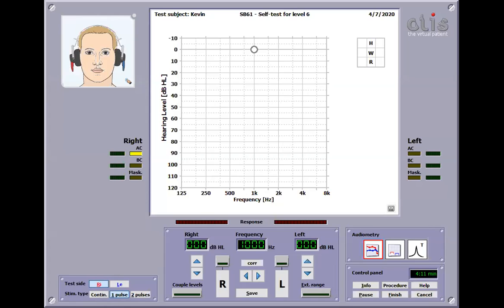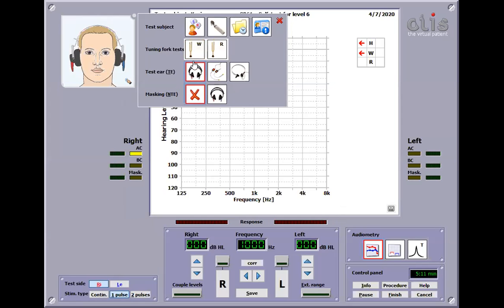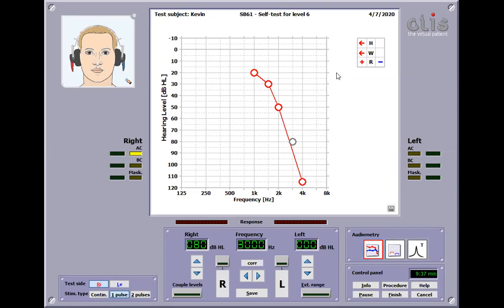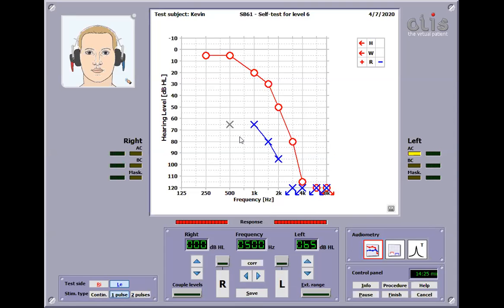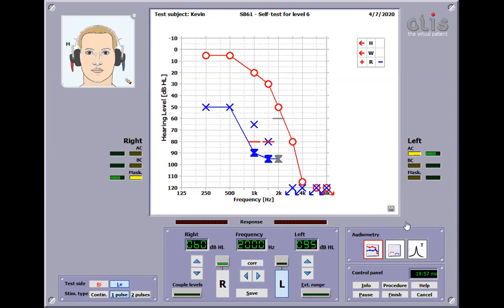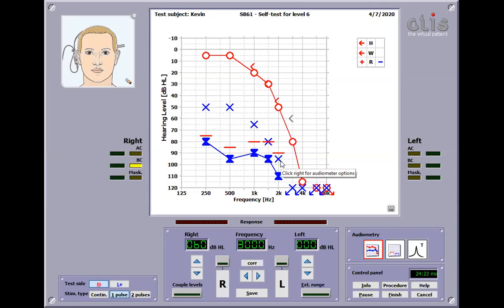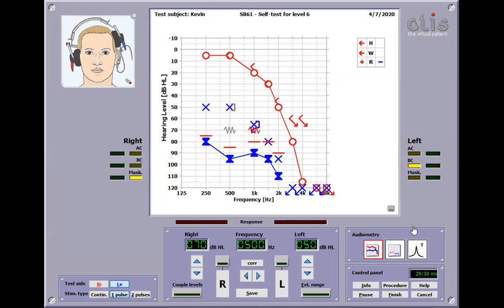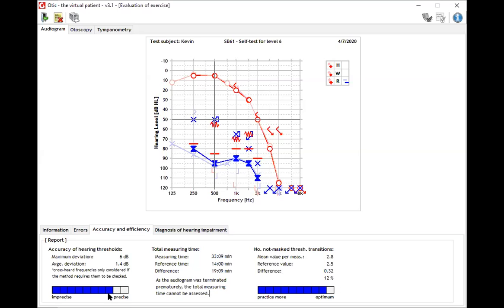SB61 Self test for level 6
SB61 Self-test for level 6 Kevin with Ménière's disease